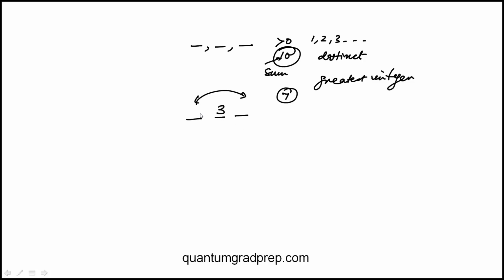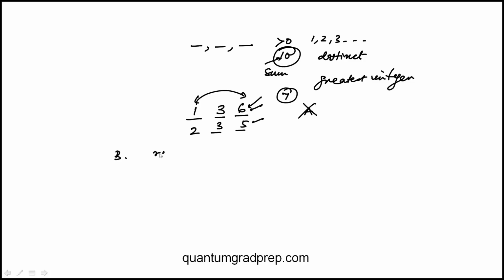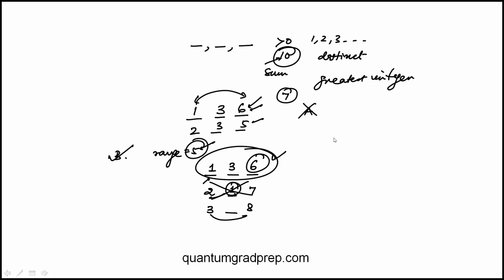Question 12 GRE Quantitative Reasoning Practice Test 3 Timed GRE Mentor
GRE Practice Test 3 Quantitative Reasoning GRE Mentor Course : Video explanation to all of the questions that are part of the GRE Practice Test 3 Quantitative Reasoning. Official GRE Mentor course can be accessed on ETS's